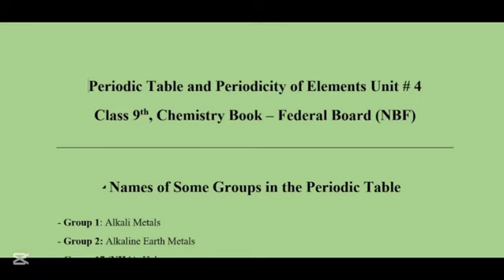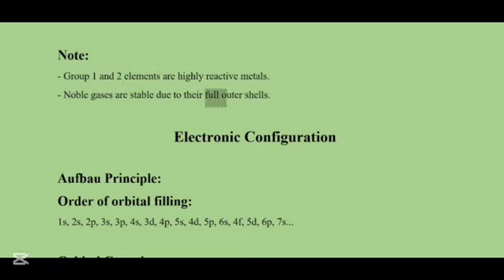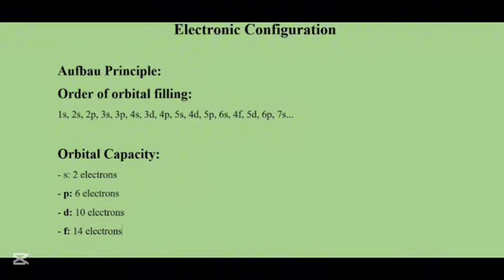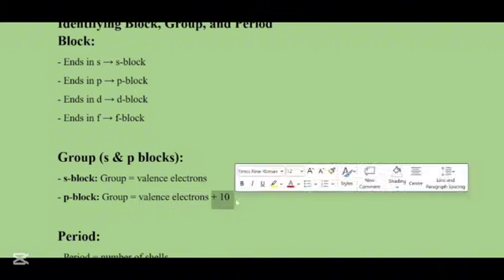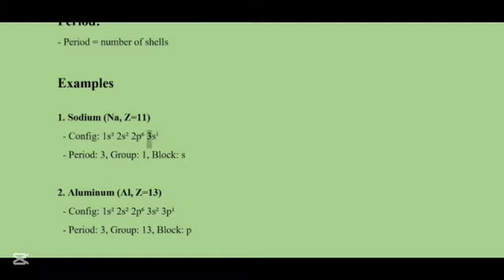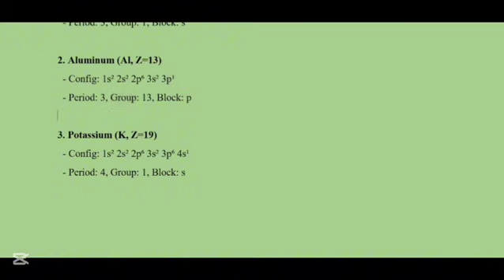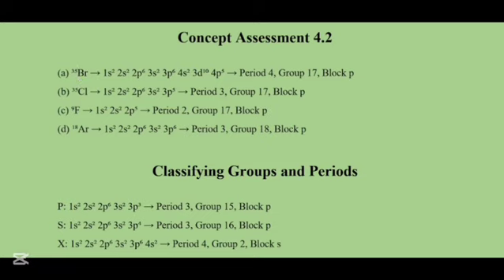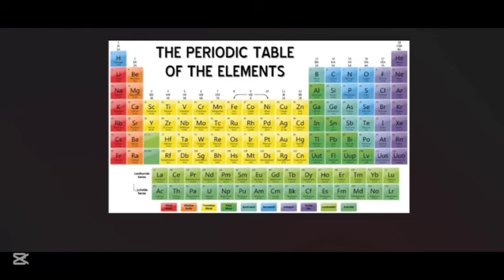Names of Some Groups – Class 9th Chemistry | Chapter Explained | STEMBridge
In this video:
📘 Subject: Chemistry
📕 Chapter: Periodic Table and Periodicity of Elements
🎯 Level: Class 9th
📚 Topic: Names of Some Groups in the Periodic Table